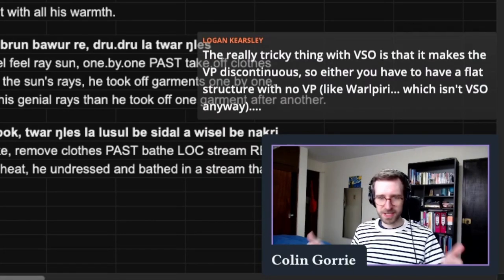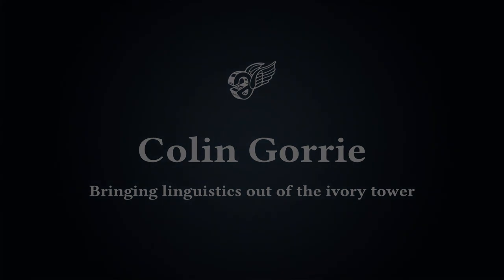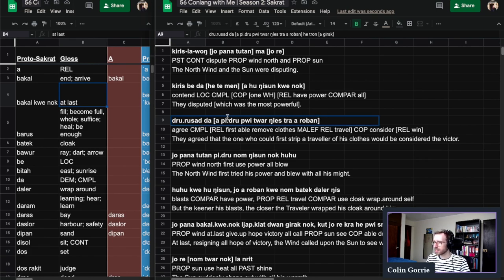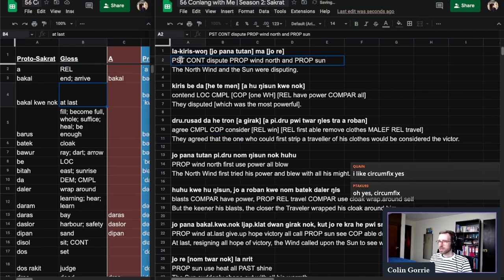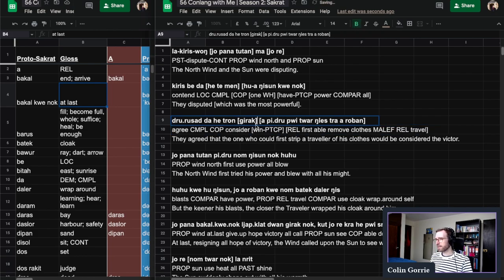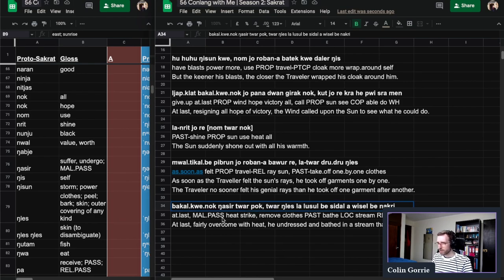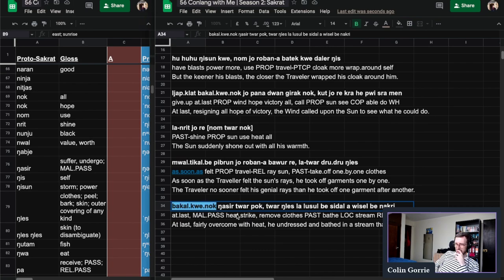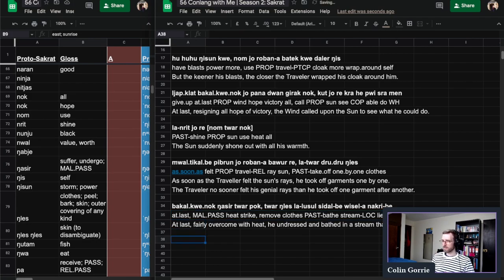Let's turn an analytic language into a synthetic one | Conlang with Me S02E19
This episode sees us creating a new Sakrat language, one that bucks the analytic trend of the family and features a bit of agglutination here and there. And... it has VSO word order!